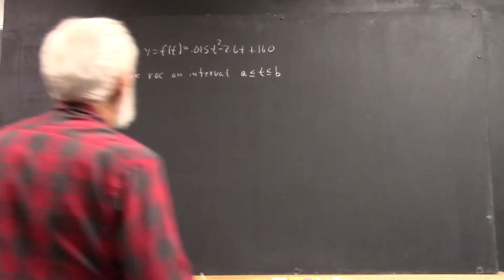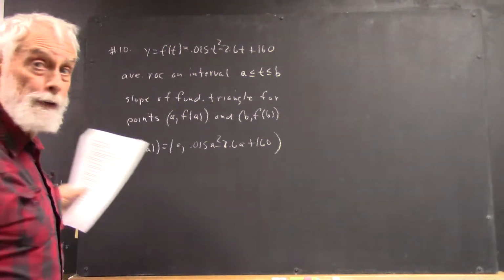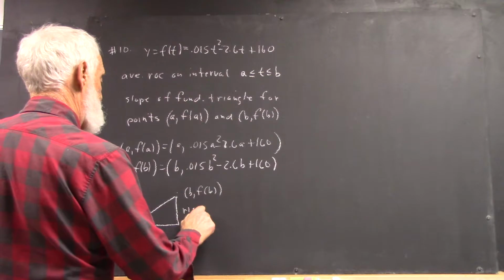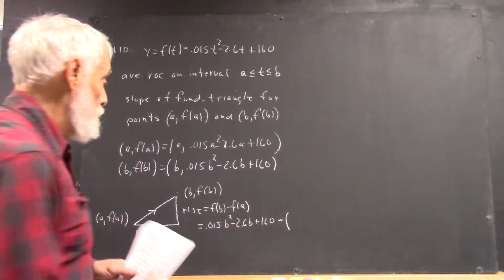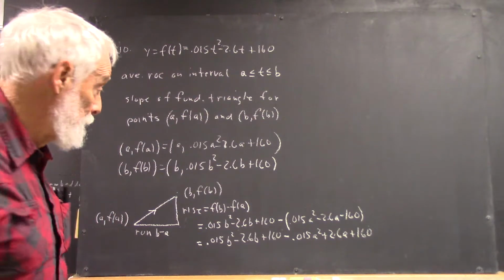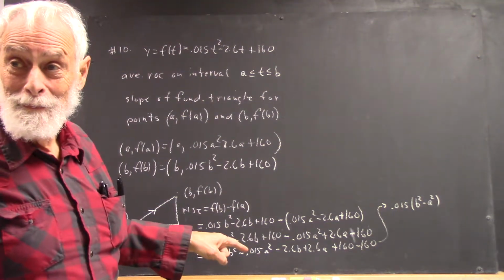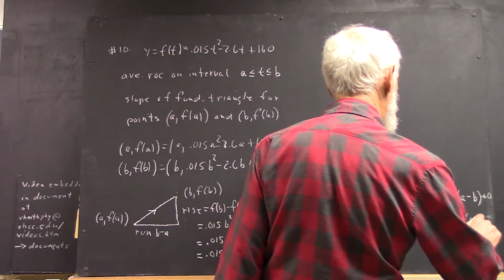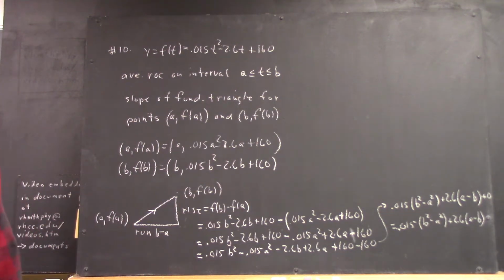dagpc 1354 ave rate of change of quadratic function on domain expressed in symbols 12